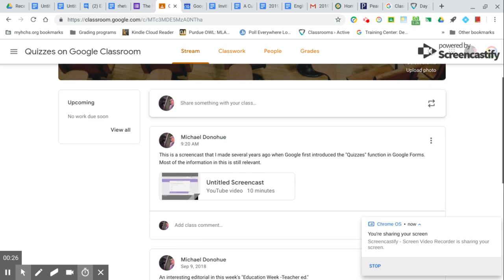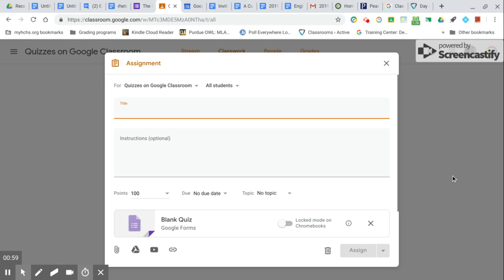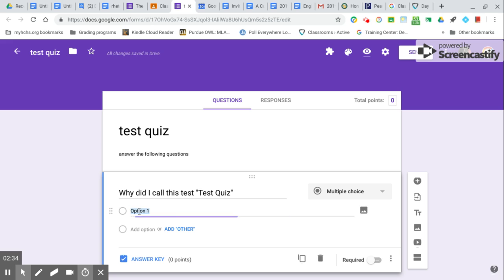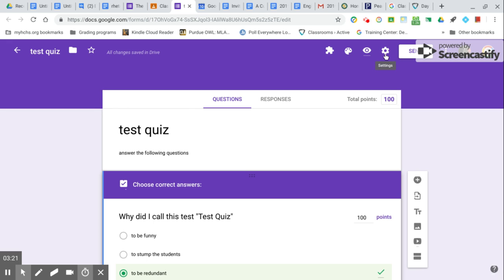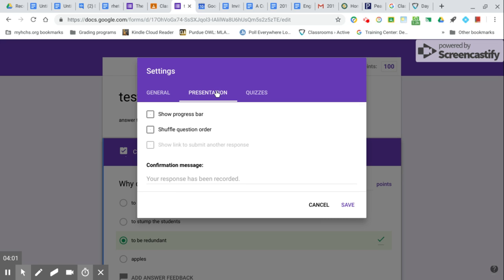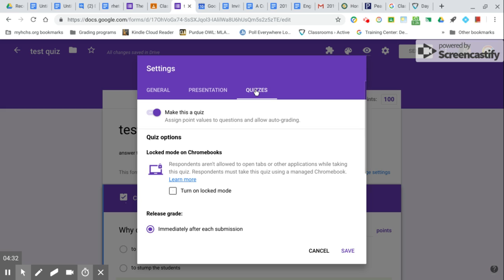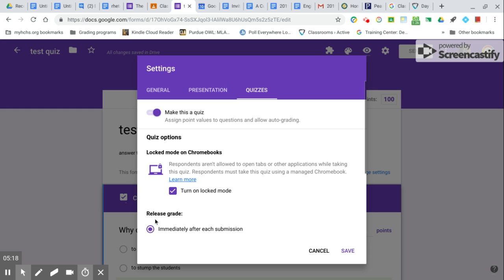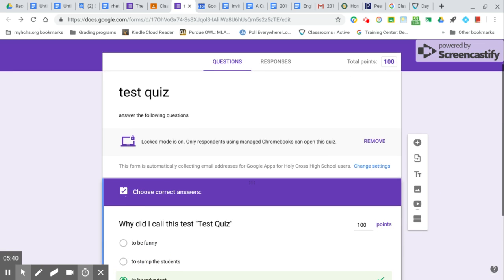Sep 10, 2019 12:46 PM